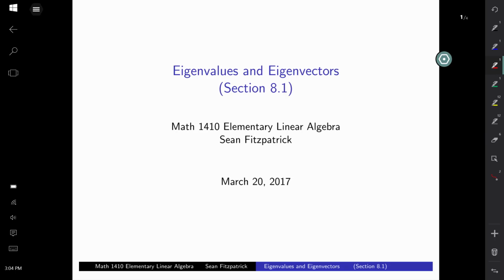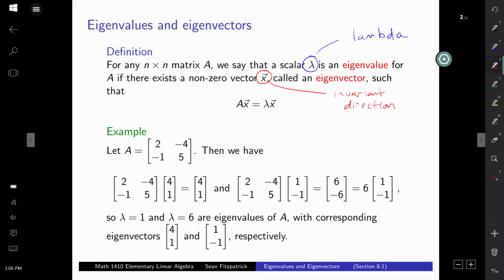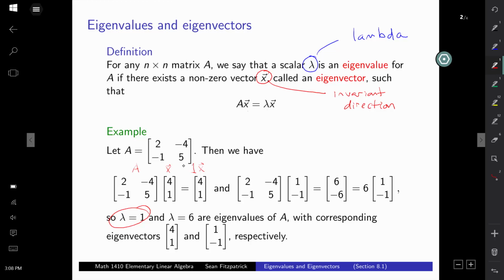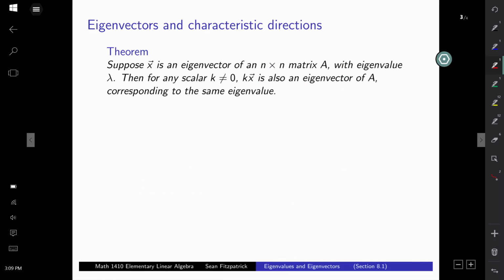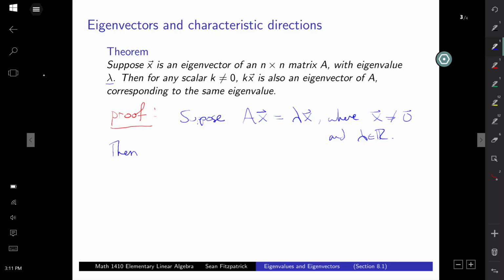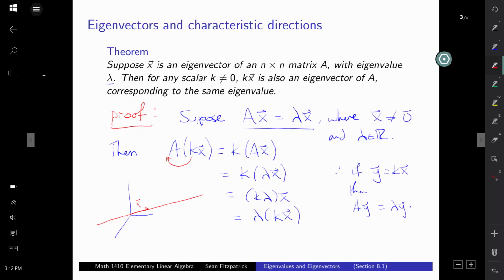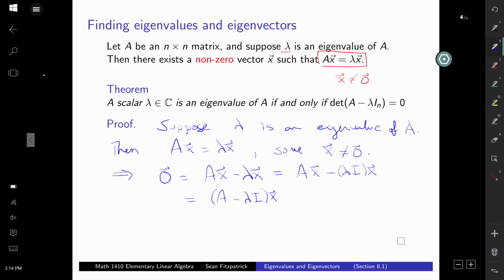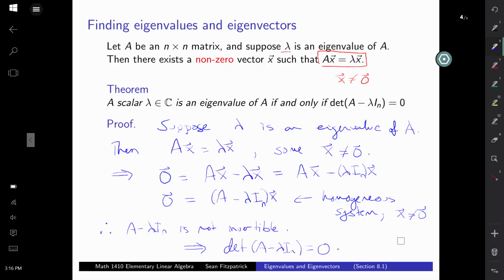Eigenvalues and Eigenvectors